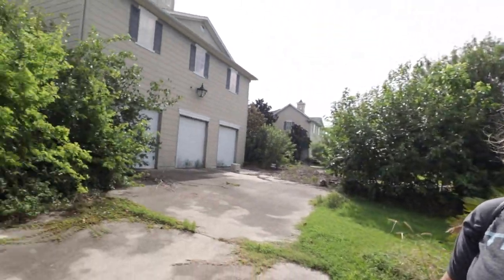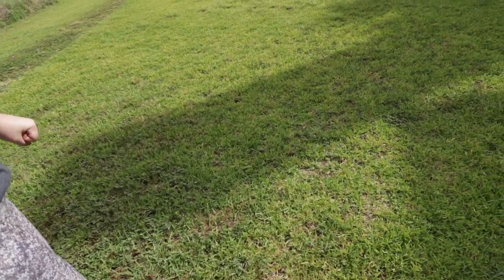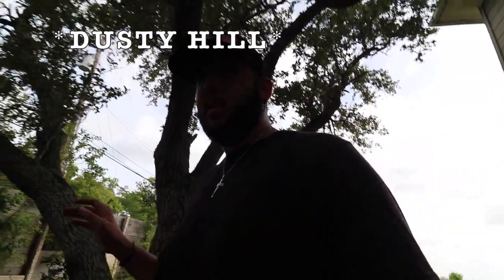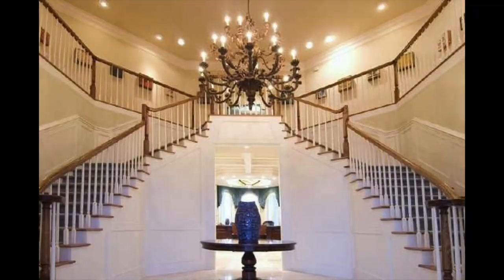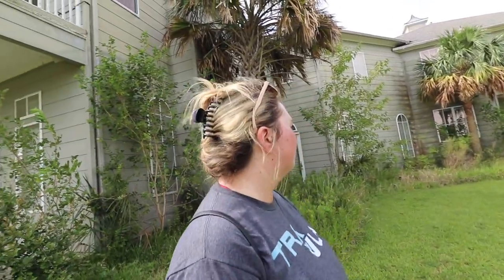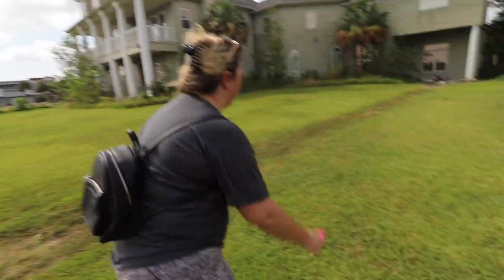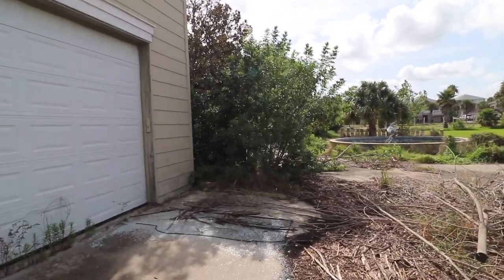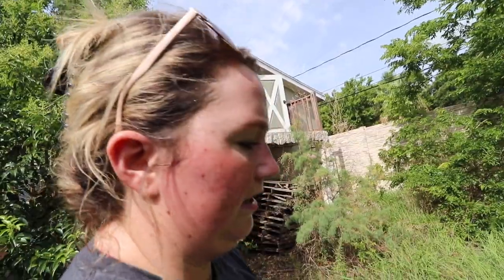ABANDONED ROCKSTARS MANSION!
In todays video we explored this abandoned ROCKSTARS 7 million dollar mansion. This home was built for the bassist Dusty Hill from ZZ Top. sources said he didnt really live here for that long after he had it built. We unfortunately didnt get to explore the interior of the mansion but we got to take on a small tour of the out side.

I am an Urban Explorer from Oklahoma just traveling around finding the coolest forgotten places! follow me on my journey around the world finding the best unknown forgotten places on earth!